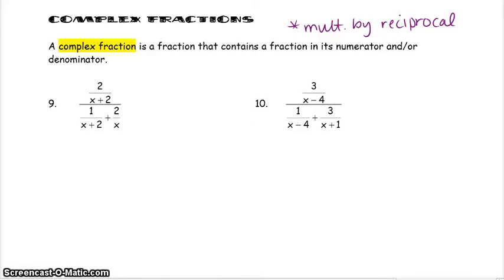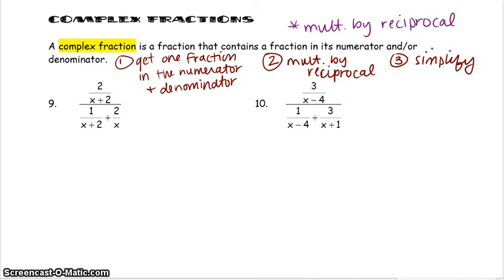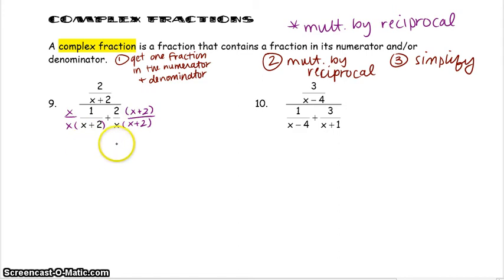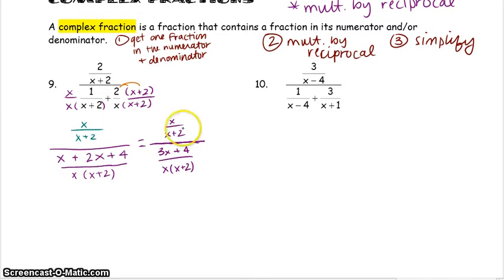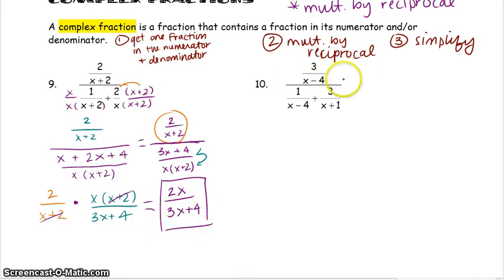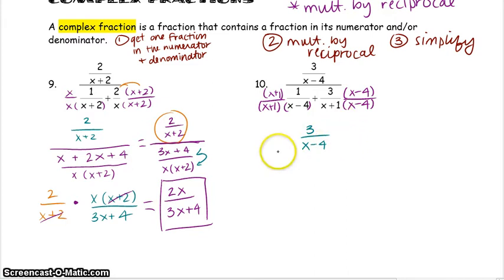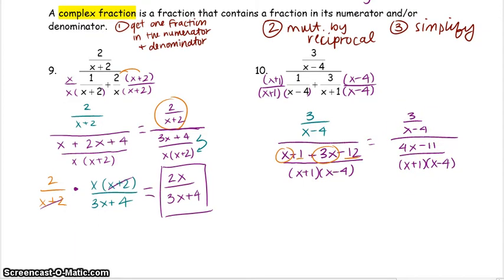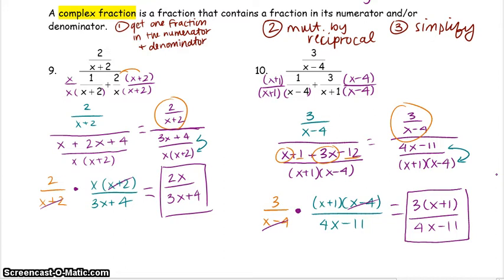9 5 pt 2 video